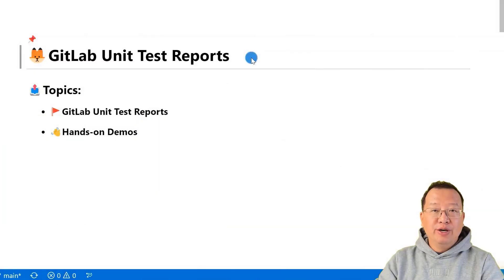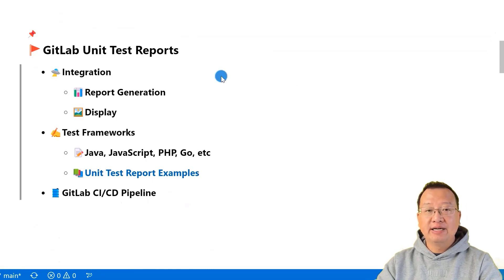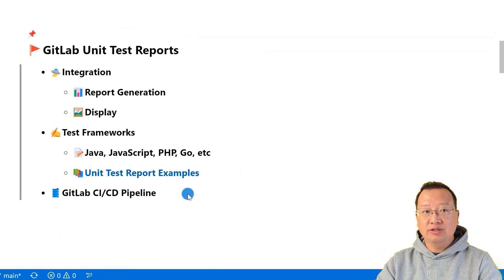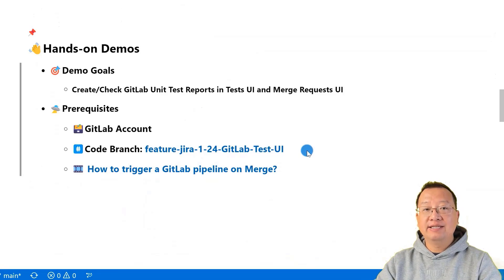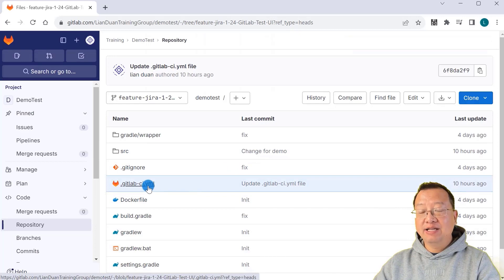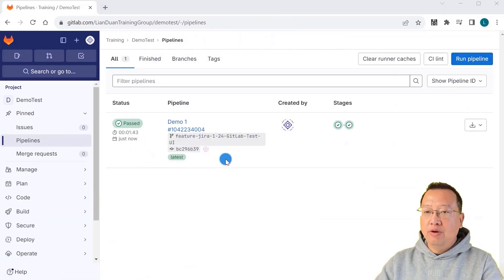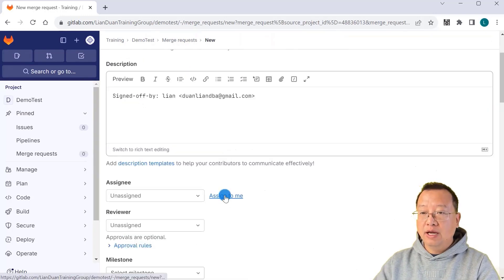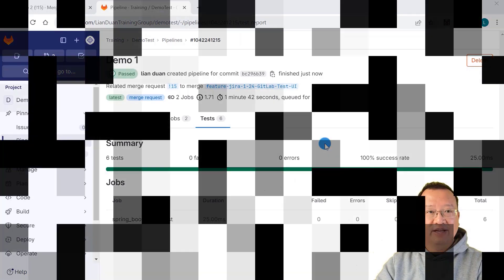Unit Test Reports| GitLab JUnit Test Reports | GitLab Tutorial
We're going to do two hands-on demos - creating and checking GitLab Unit Test Reports in the Tests UI and Merge requests UI.
Unit Test Reports are in Tests UI and Merge requests UI of GitLab.
GitLab JUnit Test Report are in Tests UI and Merge requests UI of GitLab.

00:00 🏁 Start
00:16 🎖️GitLab Unit Test Reports
01:15 👋Hands-on Demos-Prerequisites
02:01 👋Hands-on Demos- Create and Check GitLab Unit Test Reports in Test UI
03:10 👋Hands-on Demos- Create and Check GitLab Unit Test Reports in Merge Requests UI
03:51 📝Summary